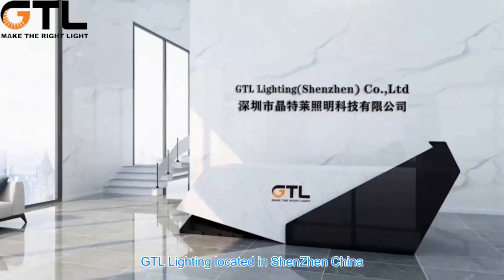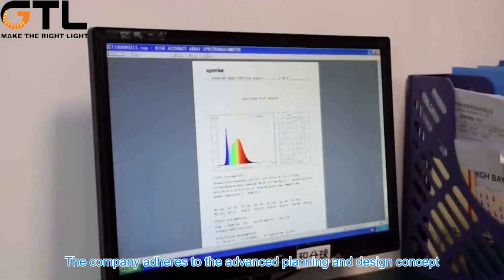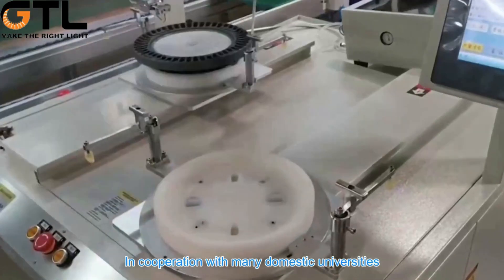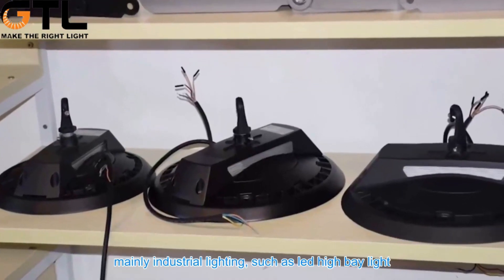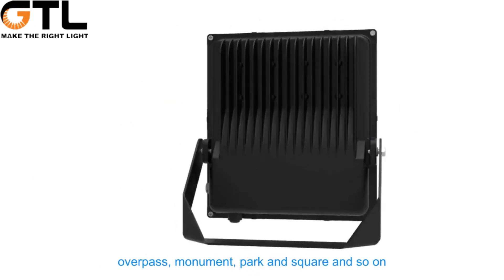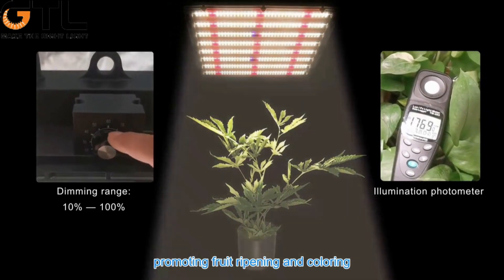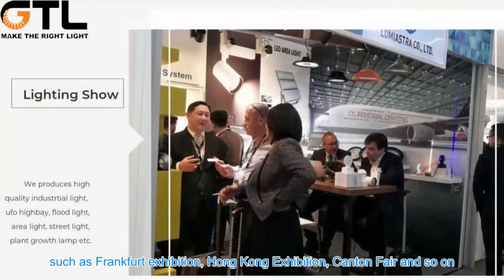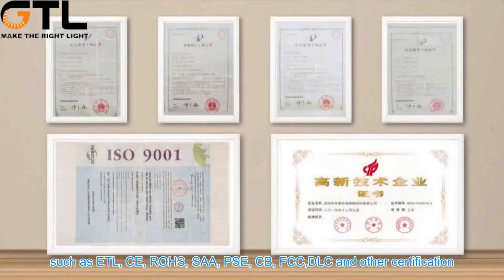GTL Lighting | Led High Bay Light, Led Flood Light, Plant Growth Lamp, Street Light Manufacturer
GTL has accumulated years of experience of design ,manufacture, and customize technical lighting from 2014. We develop products for different market segments, mainly industrial lighting, led high bay light, led flood light, led full spectrum growth lamp, food processing lighting, port lighting and outdoor sports LED lighting, street light. Real-time grasp of industry dynamics, predictive design often makes us a leading supplier in this field.

GTL passed ETL, CE,ROHS,CB,C-TICK,SAA,PSE approved. GTL high quality led industrial light products have a great reputation in overseas market, our products are highly praised and recognized from our customers. we just make the high-end lights, our lights are widely exported to  Europe, North America , Japan, South Africa and so on. We look forward to cooperating with your company. Welcome to visit our factory in Shenzhen !